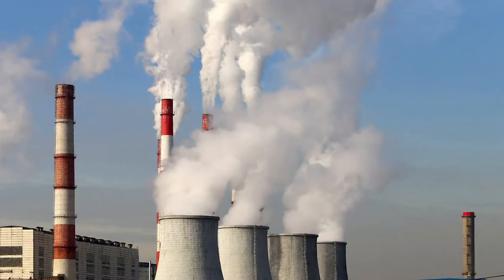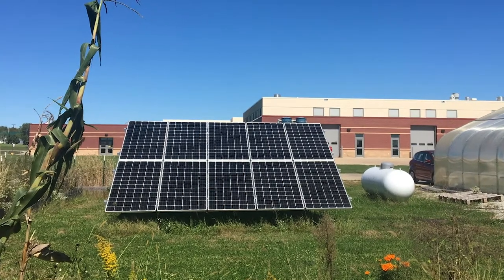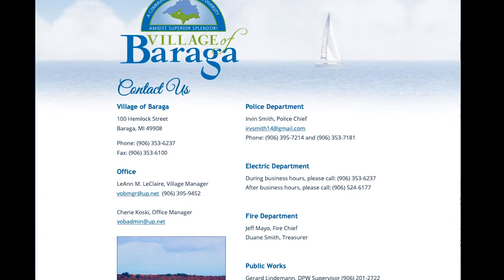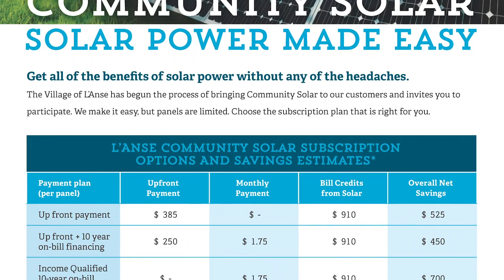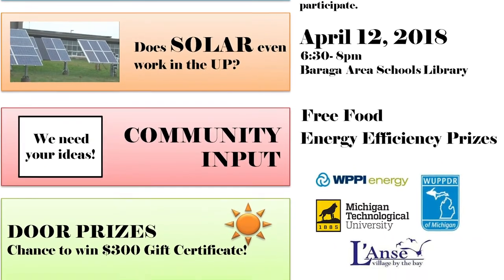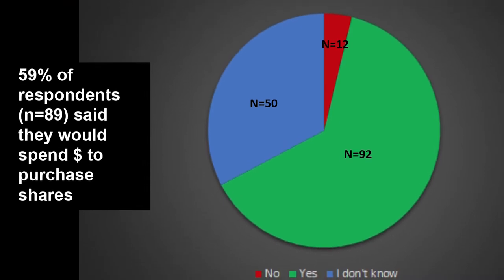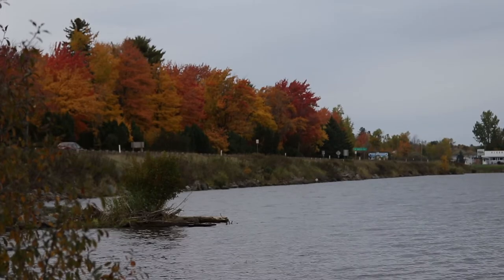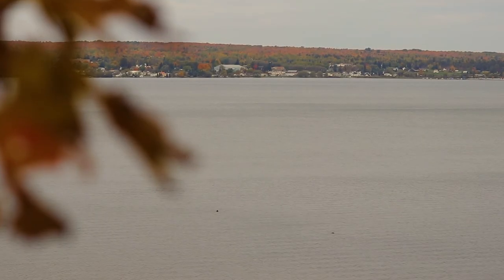190604 Final UpStart